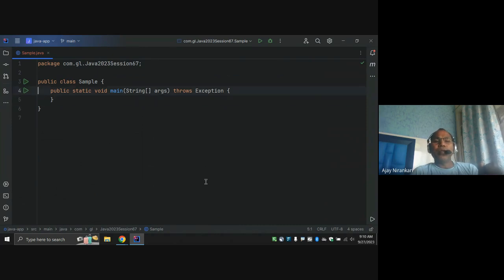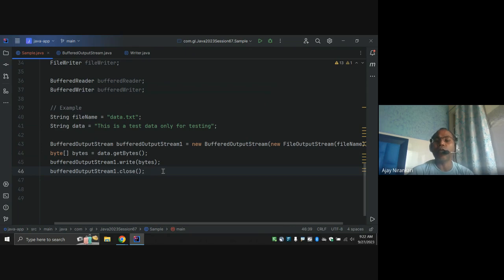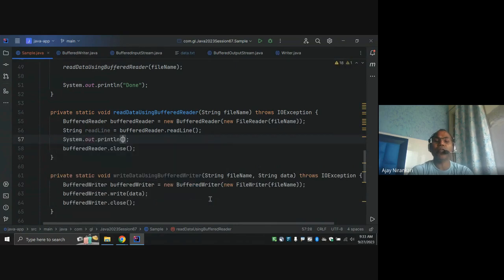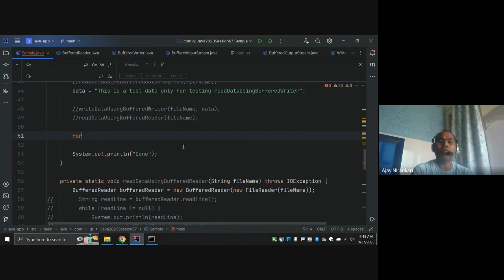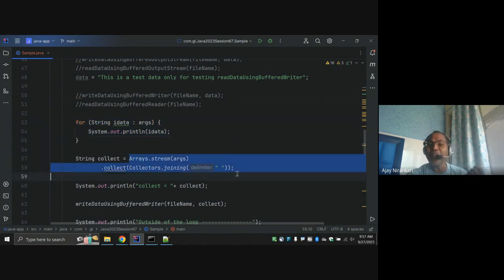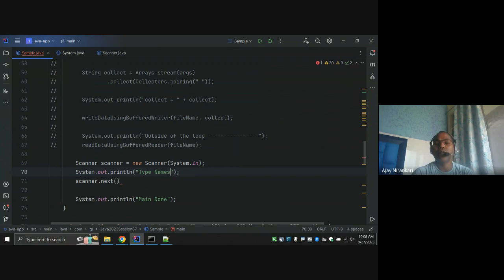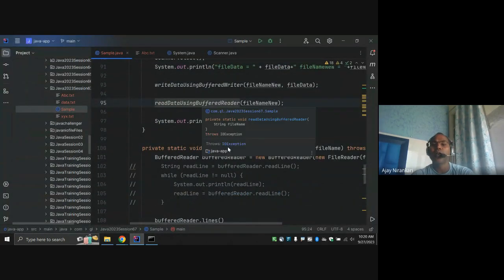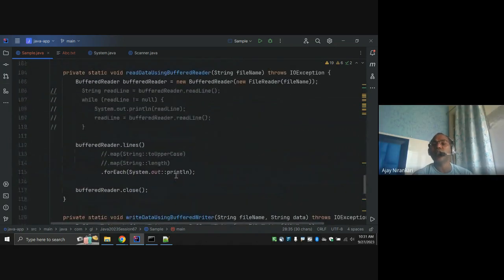2023 Java Training Session 67 Buffered InputStream OutputStream, Input from Command-line or Scanner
2023 Java Training Session 67

IO Stream
Byte Stream
                   BufferedInputStream
                   BufferedOutputStream
Character Stream
                   BufferedReader
                   BufferedWriter

Command-line input from user
Get user input using Scanner class

Knowledge Sharing
Knowledge
Sharing
KnowledgeSharing
KnowledgeSharingG